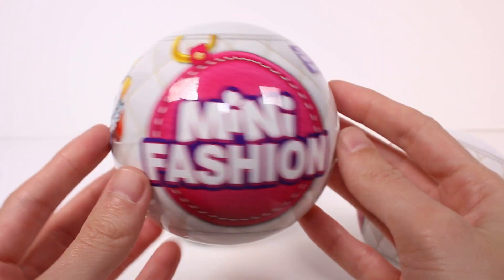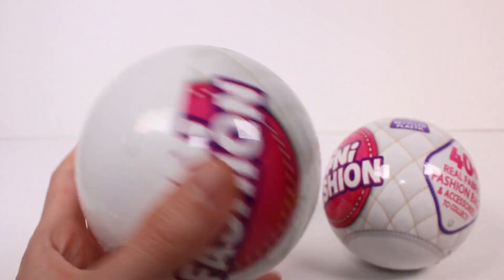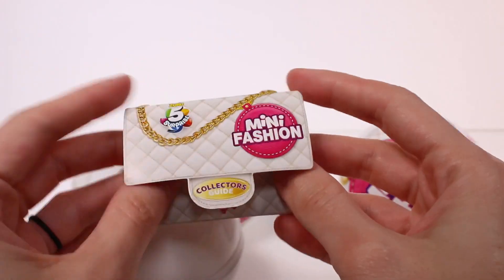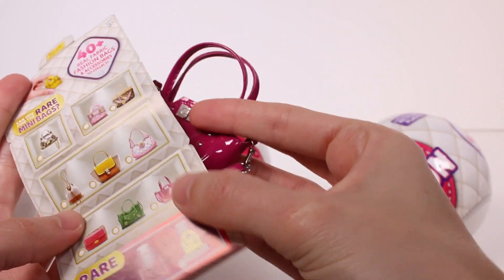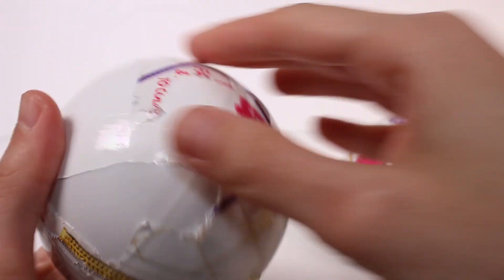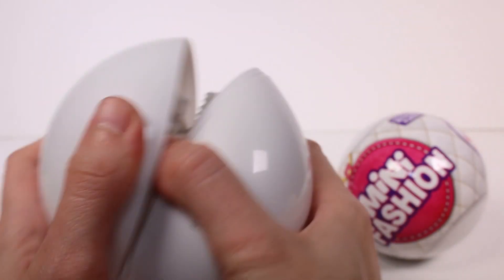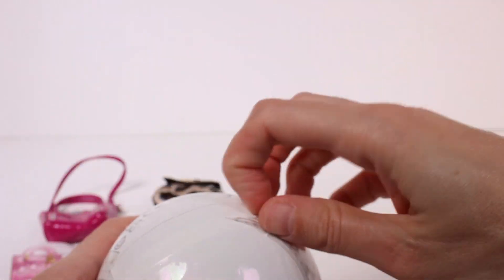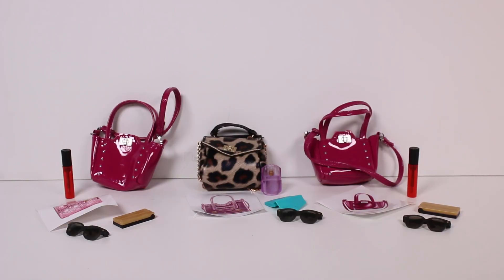Zuru 5 Surprise Mini Fashion Series 1 Unboxing Review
🌱•SOCIAL MEDIA•🌱